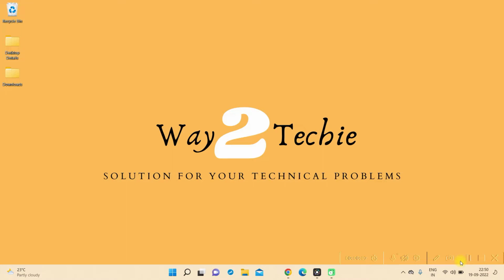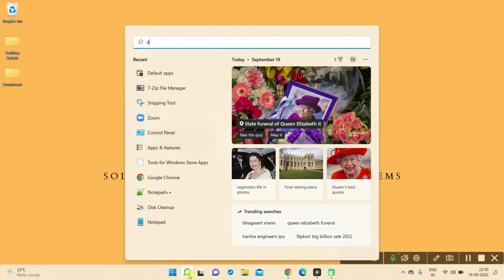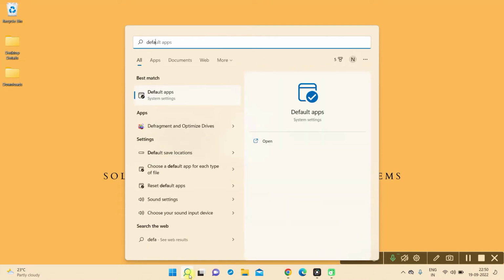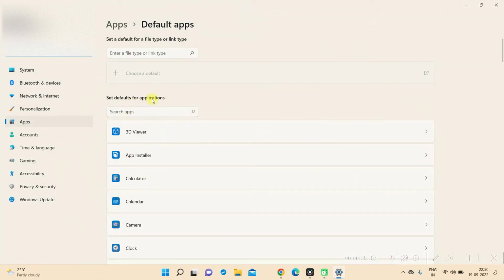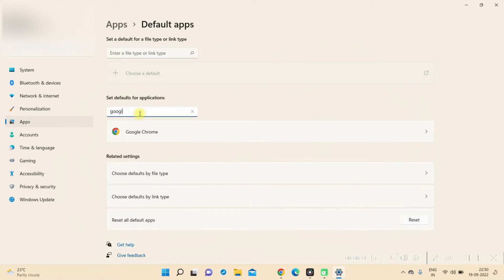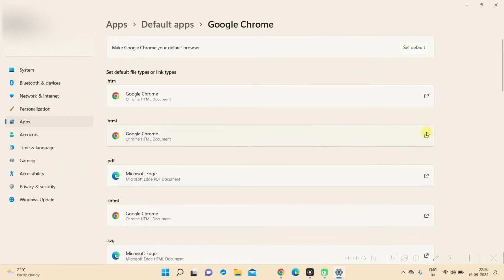How to Make Google Chrome Default Browser in Windows 11 PC/Laptop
Windows 11 :- How to Make Google Chrome Default Browser in Windows 11 PC/Laptop 😀

Change default programs in Windows:
Select Start  -- Settings  -- Apps -- Default apps.
To change the default app, you can do either of the following: Set a default for a file type or link type. In the search bar, enter the file type or link type you want, then select it from the list of results.

00:00 Introduction
00:19 How to Make Google Chrome as Default browser in Windows 11 OS
01:08 Outro and More Videos